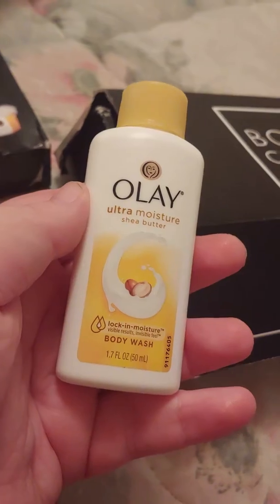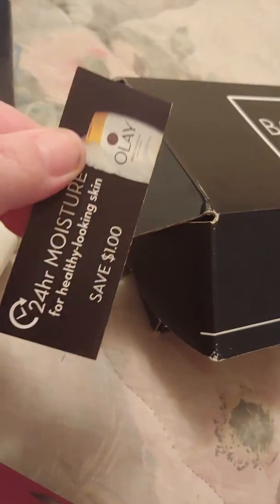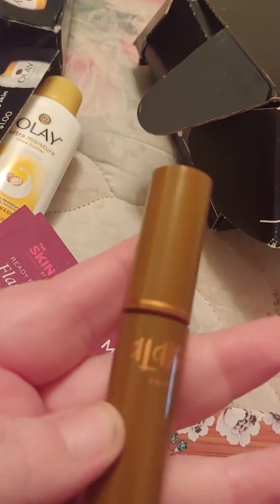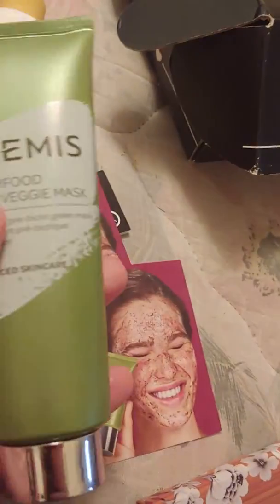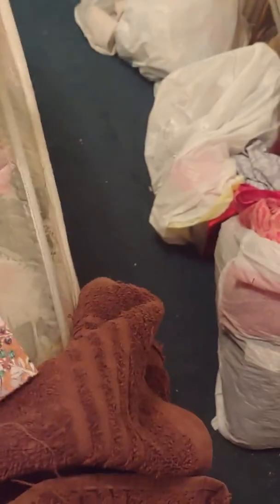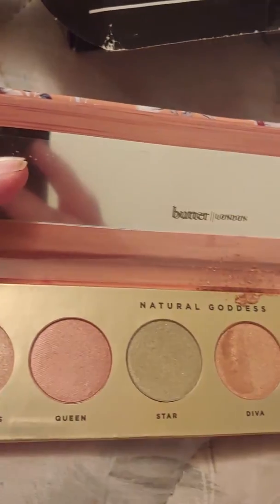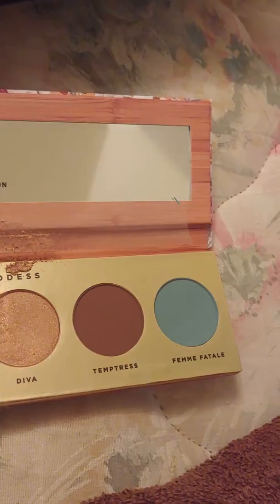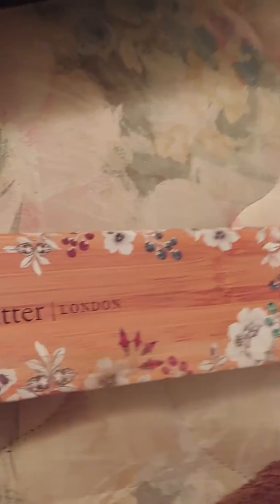Free sample of Olay Body Wash/Boxy Charm box